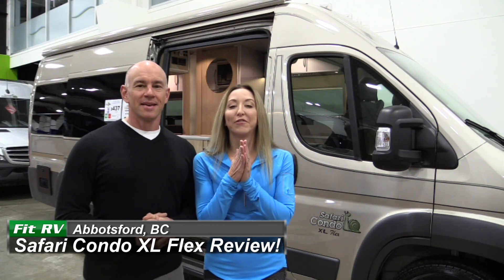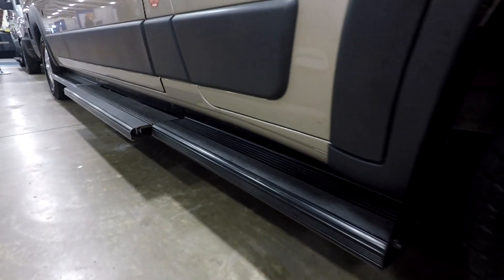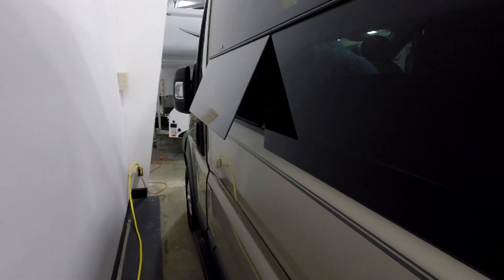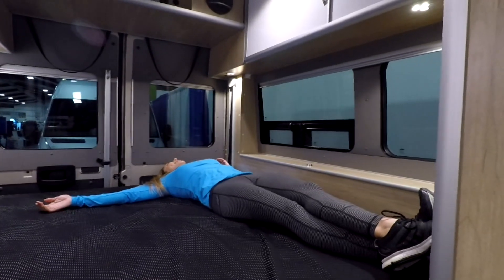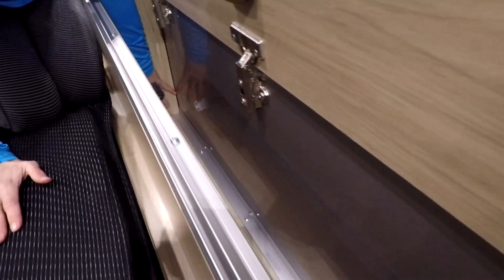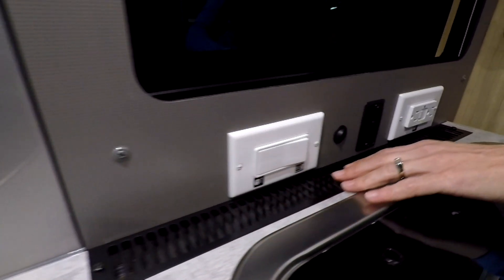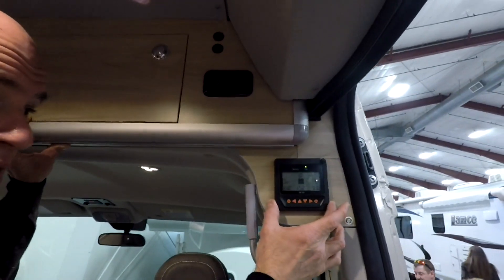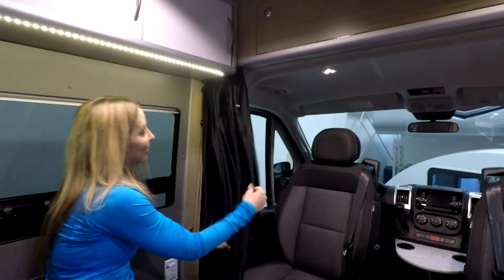Our Detailed Review of the Safari Condo XL Flex... FINALLY!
If you live in the US, you may not have seen the Safari Condo Class B motorhomes.  That's because they're made in Quebec, and are not generally available down here in Canada's nether-regions.  That's too bad, because they make a really interesting product with a lot of good ideas built in.  We had to go to Canada to review one, but finally did.  Check out the FULL review!

If you'd like to leave comments or ask questions, you can do that on the corresponding article on our website, here:

Correction:  The inverter is 1500 watts, not 500.

James' wardrobe provided in part by Ecoths.